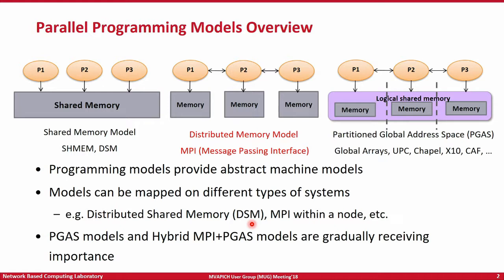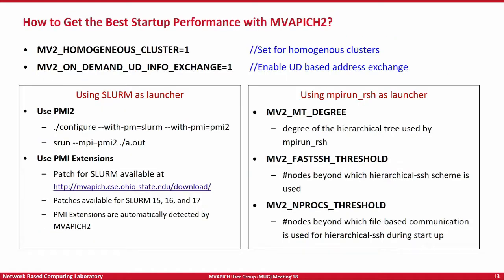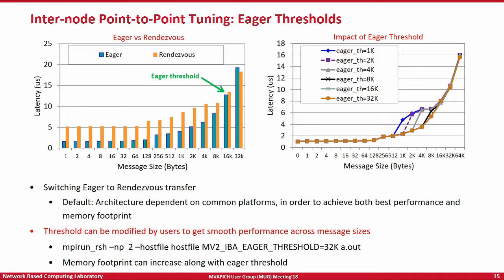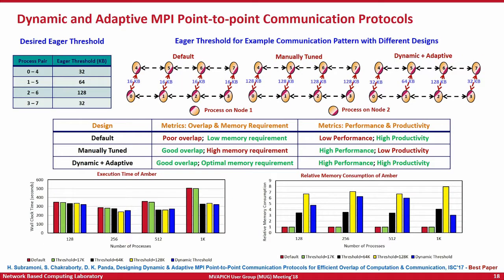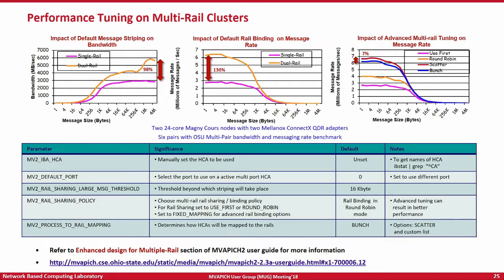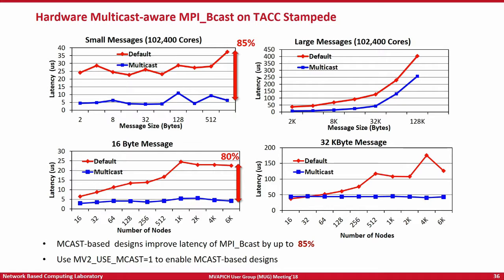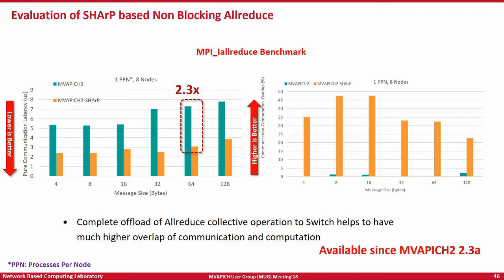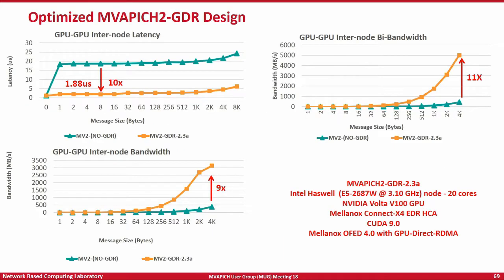How to Boost the Performance of Your MPI and PGAS Applications with MVAPICH2 Libraries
The tutorial will start with an overview of the MVAPICH2 libraries and their features. Next, we will focus on installation guidelines, runtime optimizations and tuning flexibility in-depth. An overview of configuration and debugging support in MVAPICH2 libraries will be presented. High-performance support for GPU-enabled clusters in MVAPICH2-GDR and KNL-based systems in MVAPICH2-X will be presented. The impact on performance of the various features and optimization techniques will be discussed in an integrated fashion. `Best Practices' for a set of common applications will be presented. A set of case studies related to application redesign will be presented to take advantage of hybrid MPI+PGAS programming models.